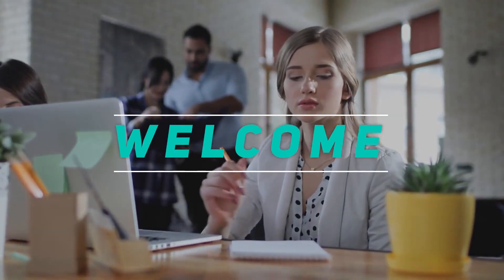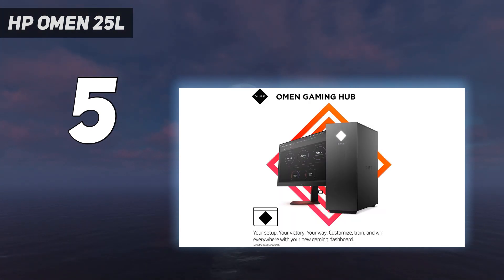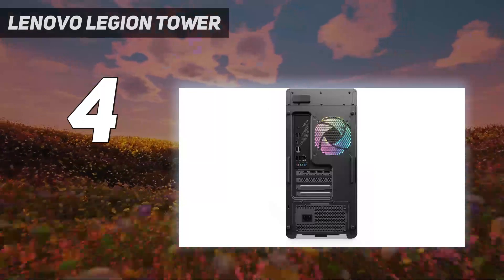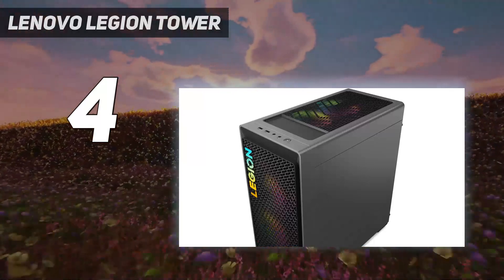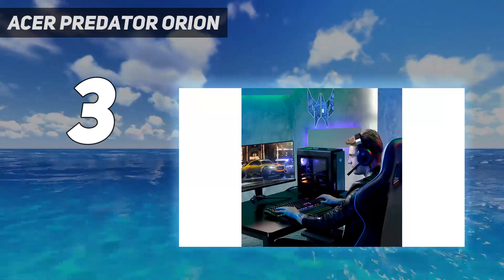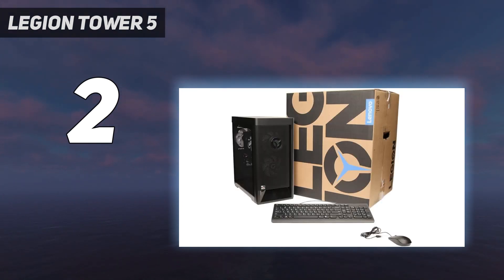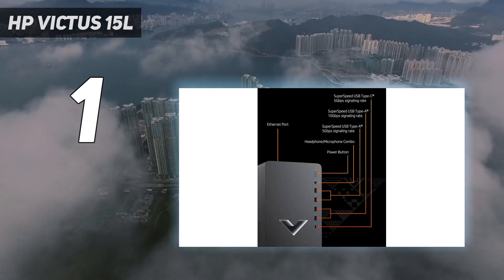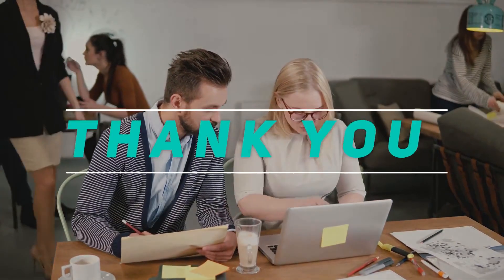Top 5 Budget Gaming in 2024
Here is the Updated Prices of the Best Budget Gaming in 2023!

Things that we mentioned in this video:
1. HP Victus 15L - B09WB58LFC
2. Legion Tower 5  - B0C3NLH84V
3. Acer Predator Orion - B0B9V7GHNC
4. Lenovo Legion Tower  - B0CHC5B1RW
5. HP Omen 25L - B08YXDY8MF